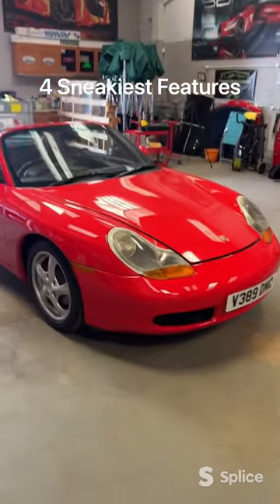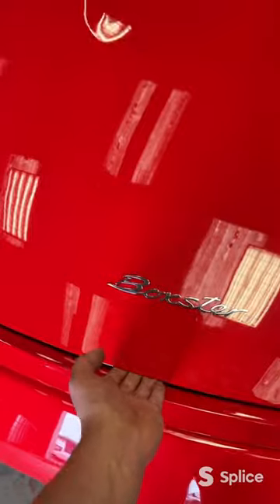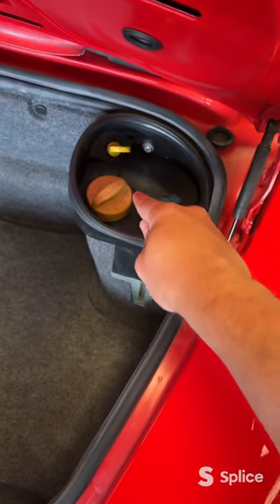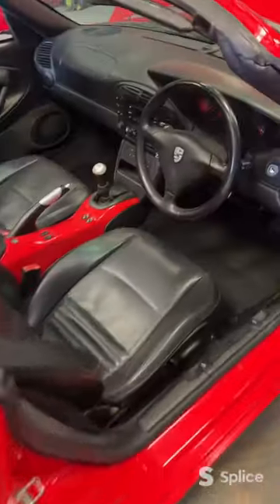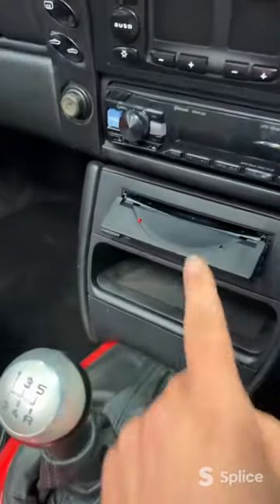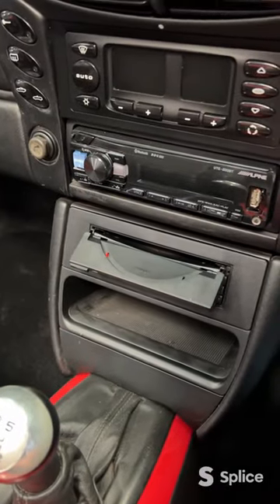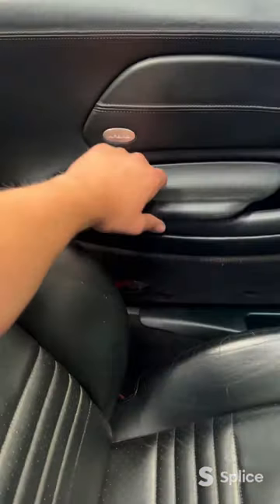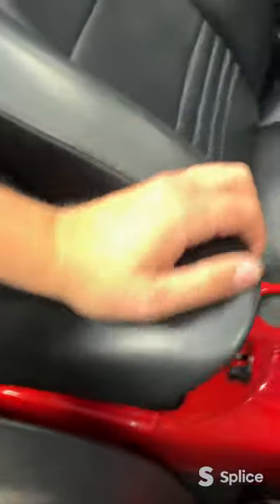4 Sneakiest Features Of A Porsche Boxster!